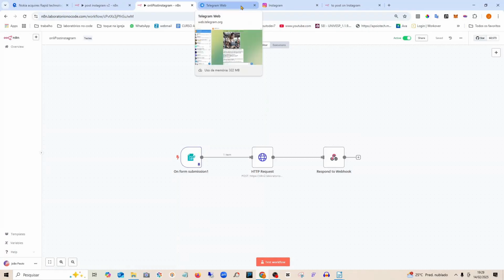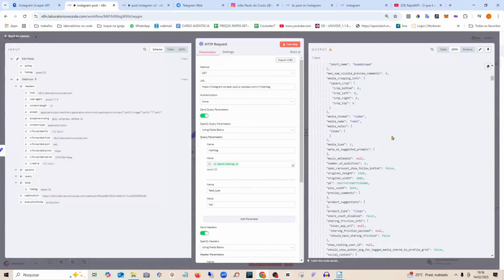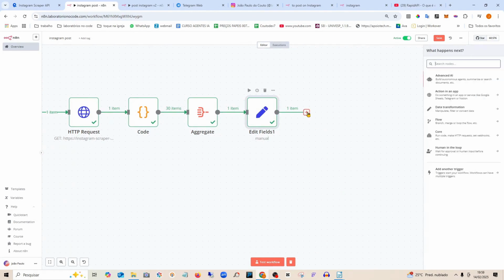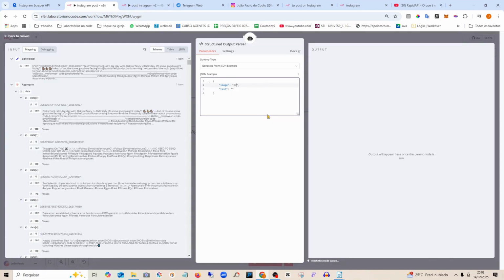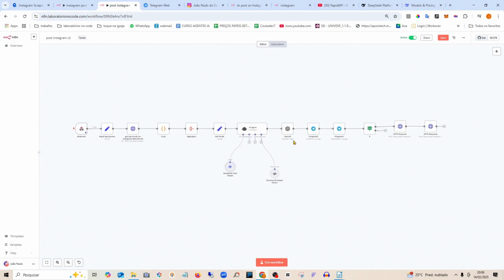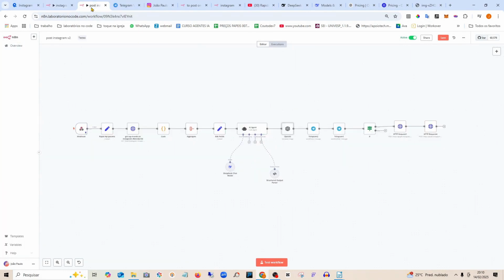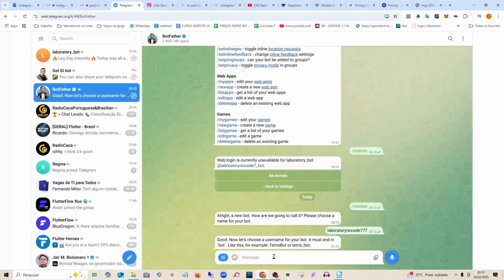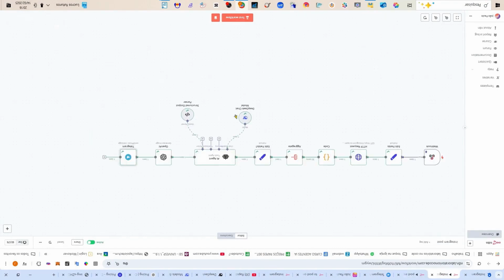🎥 Automating Instagram Posts with AI and n8n! 🚀 Part 02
Have you ever thought about automating the creation of viral content for Instagram using artificial intelligence? 🤖💡 In this video, I’ll show you how to build a complete workflow in n8n that:

✅ Finds trending topics on Instagram using the RapidAPI
✅ Generates a post (text + image) with ChatGPT and DeepSeek
✅ Requests approval on Telegram before publishing
✅ Automatically posts to Instagram via API

All of this without writing a single line of code! 🔥 We’ll explore how to integrate multiple tools, including n8n, ChatGPT, DeepSeek, RapidAPI, Telegram, and Instagram API, to fully automate your content creation process!